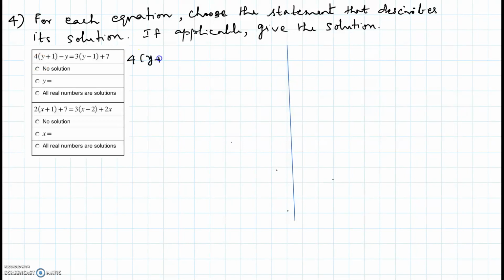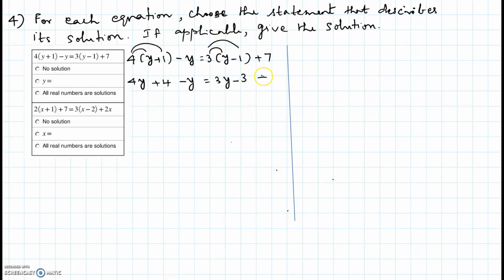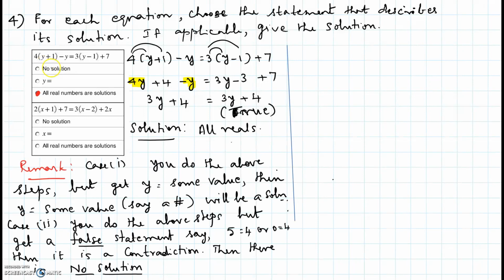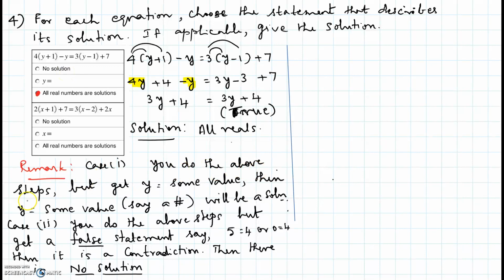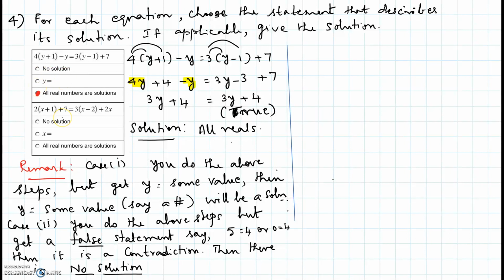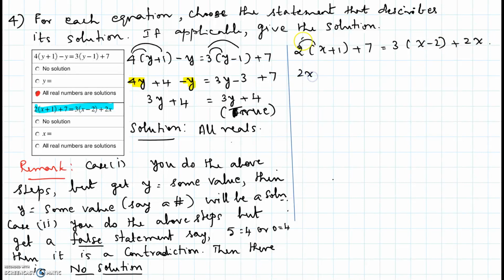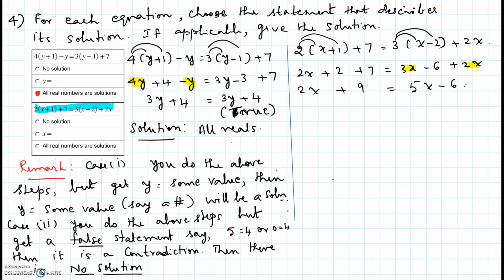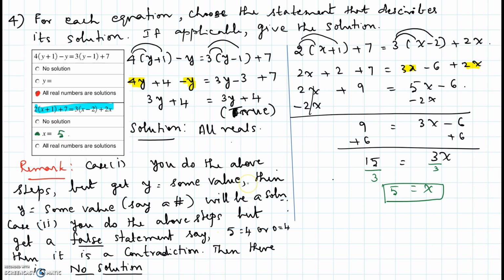Determine whether the equation has one solution, No solution, or infinitely many solutions- #4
4. Determine whether the equation has one solution, No solution, or infinitely many solutions - Section 1.1 - Practice Exam 1 - Intermediate Algebra